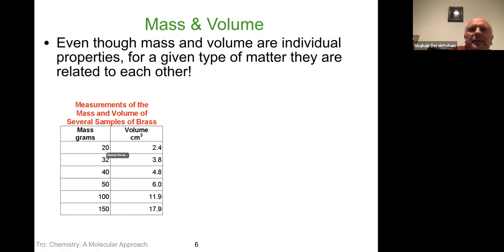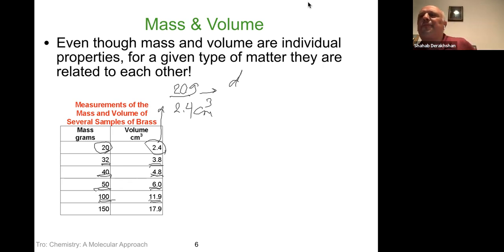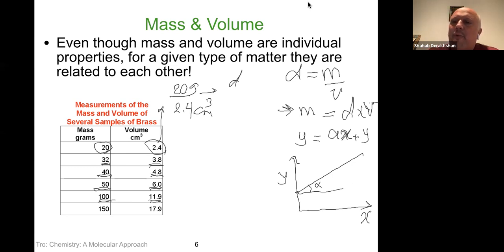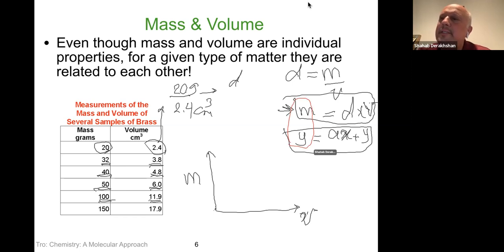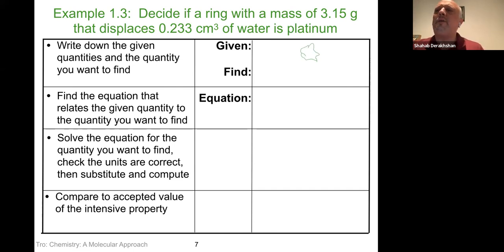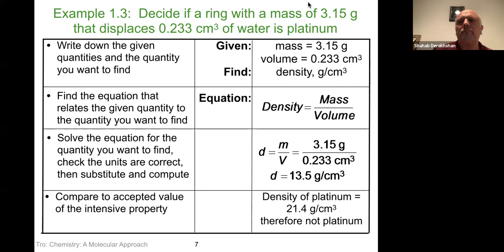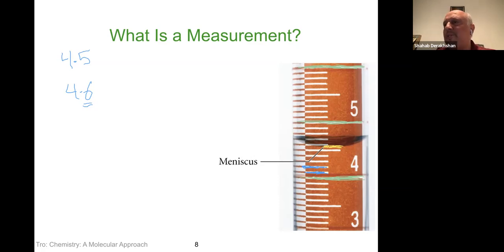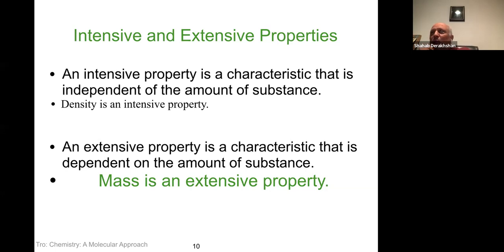2 Measurement Part 2